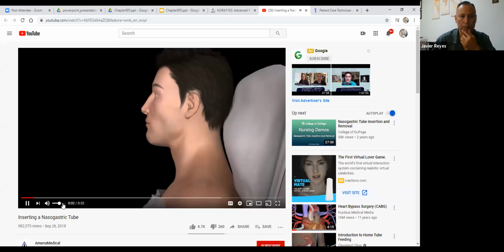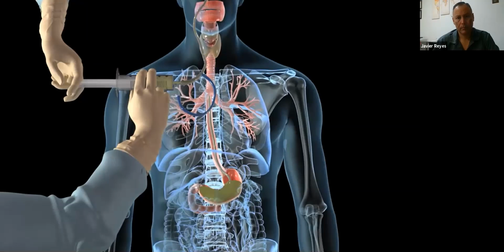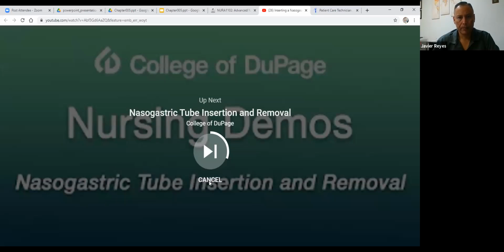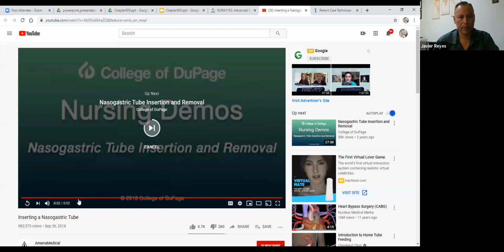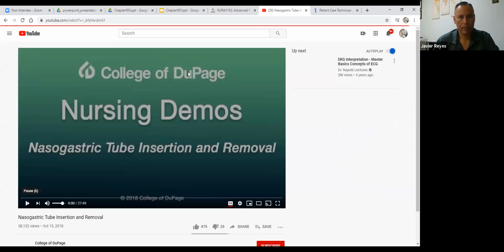ch 5 lecture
This video discusses the GI system and related therapies.